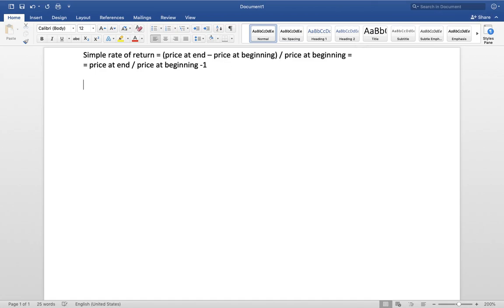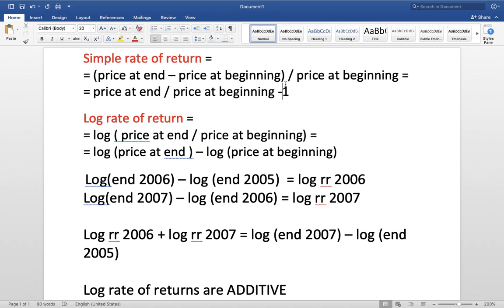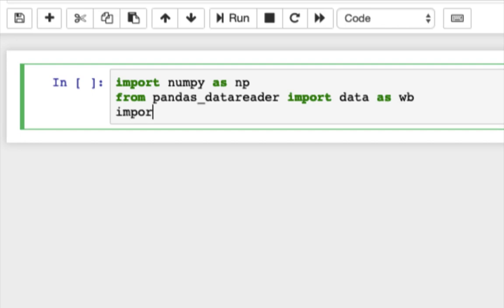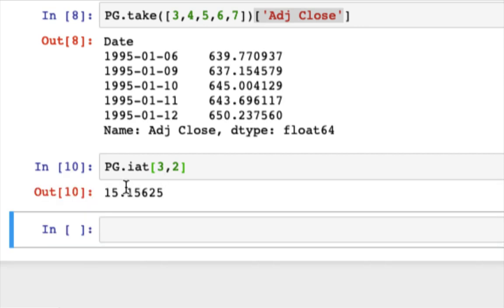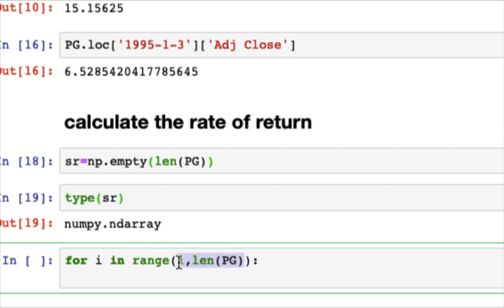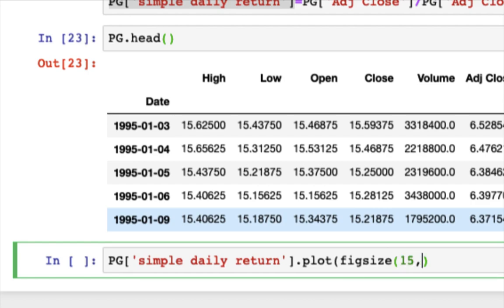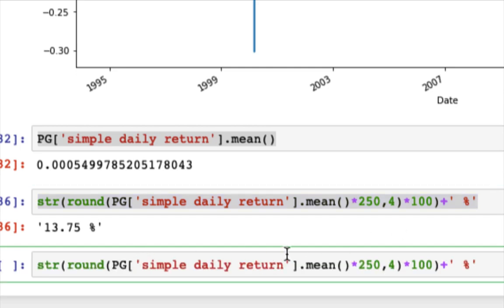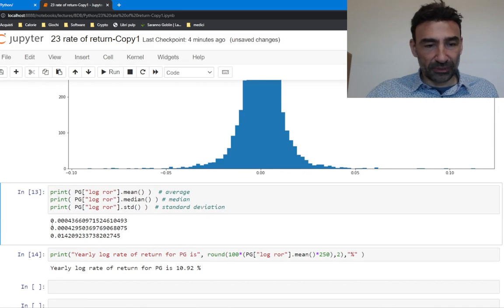23 rate of return